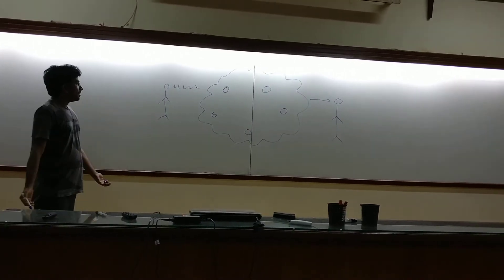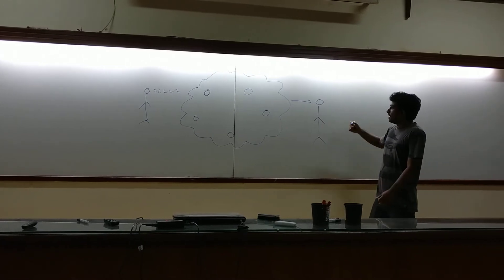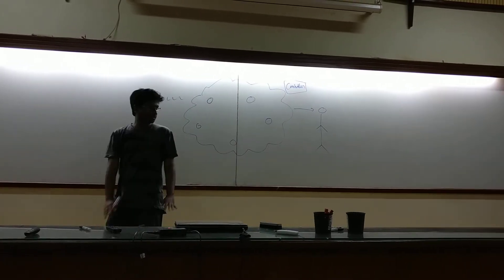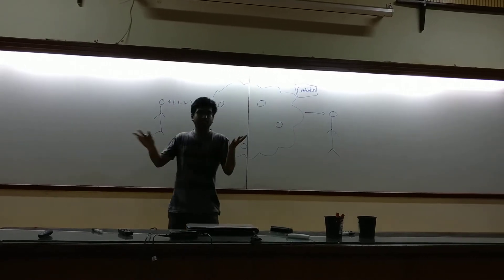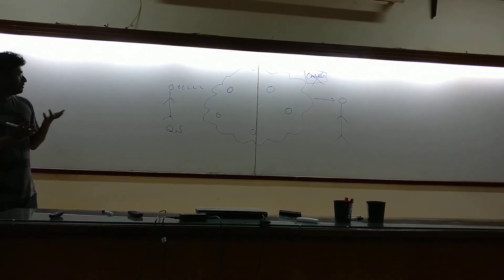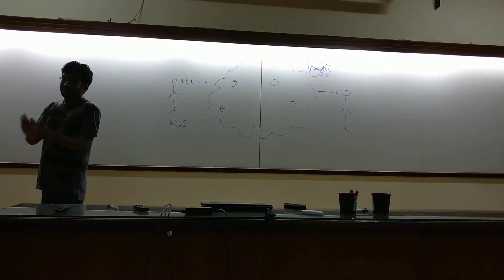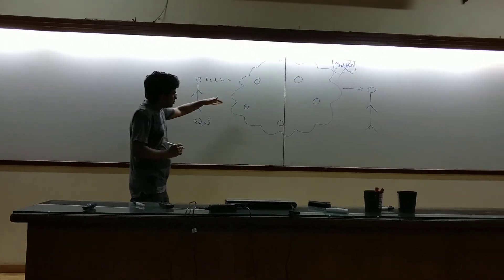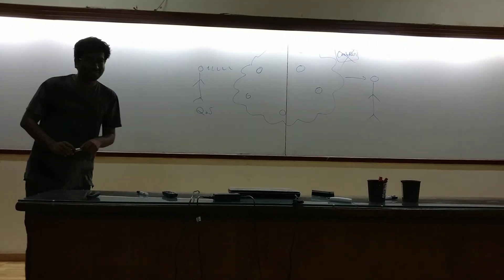3MT May 17, 2017 by Ashok Krishnan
Distributed Control and Quality of Service in Multihop Networks.

Talk scheduled on June 14th, 4-5PM at 1.08 ECE Dept.